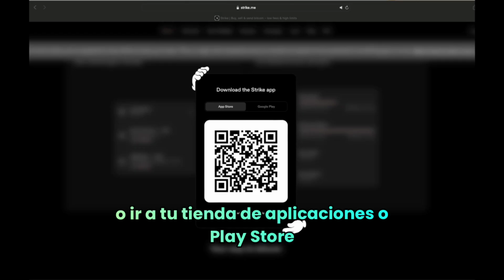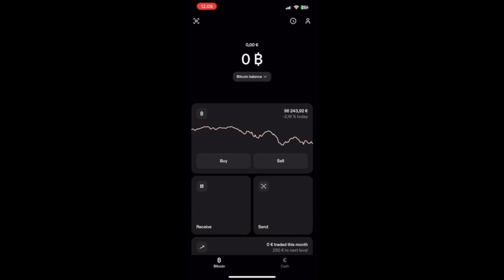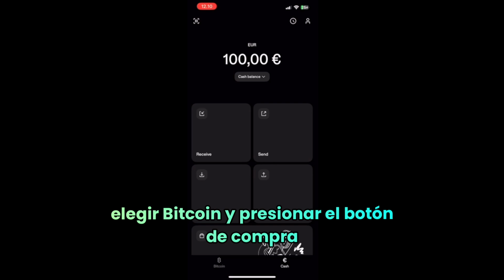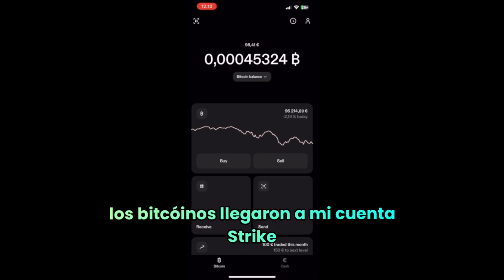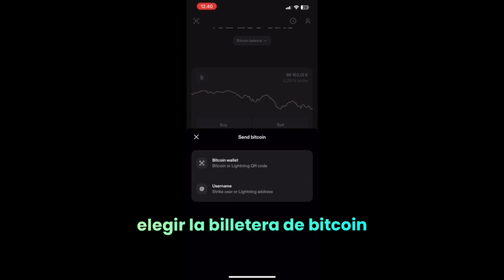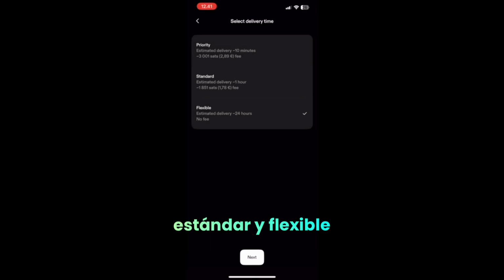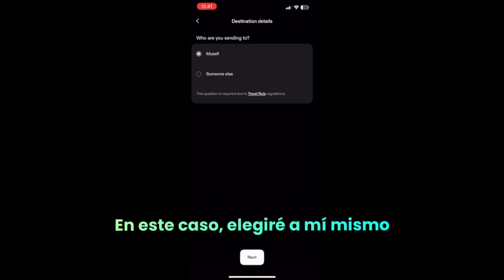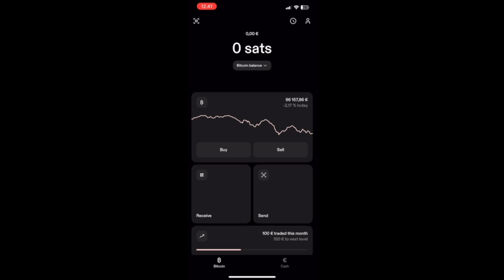Como Comprar Y Enviar Bitcoin, Usando Strike 🪙🇸🇻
Simplifica tu vida con no más bancos.

🇸🇻 Reserve Your Land In El Salvador, From $5K!

(77 Lecciones Aprendidas En La Universidad de Los Gulpes Duros). 💪

Discover how Cargon Raíces Buenas (CRB) is revolutionizing real estate in El Salvador! Whether you’re looking to invest in land, build your dream home, or explore the growing opportunities in the Salvadoran real estate market,

CRB is here to guide you every step of the way. With 11+ years of real estate experience and a deep commitment to making property transactions safe and seamless.

In this video, we share how our team is helping clients from all over the world relocate, invest, and build a brighter future in El Salvador, and how YOU can too!

Join us on this journey and learn why now is the best time to explore the endless possibilities with Cargon Raíces Buenas, and Salva.

¡Descubre cómo Cargon Raíces Buenas (CRB) está revolucionando el mercado inmobiliario en El Salvador! Ya sea que estés buscando invertir en terrenos, construir la casa de tus sueños o explorar las crecientes oportunidades del mercado inmobiliario salvadoreño, CRB está aquí para guiarte en cada paso del camino.

Con más de 11 años de experiencia en bienes raíces y un compromiso profundo de hacer que las transacciones sean seguras y fluidas.

En este video, compartimos cómo nuestro equipo está ayudando a clientes de todo el mundo a mudarse, invertir y construir un futuro más brillante en El Salvador.

Únete a este viaje y descubre por qué ahora es el mejor momento para explorar las infinitas posibilidades con Cargon Raíces Buenas.